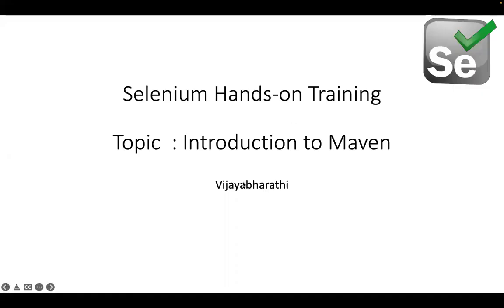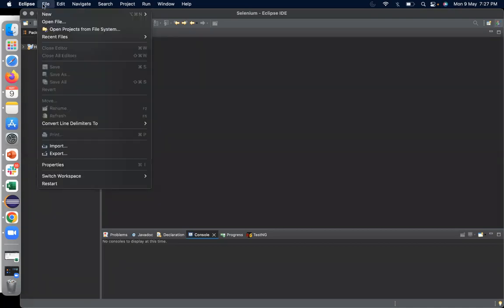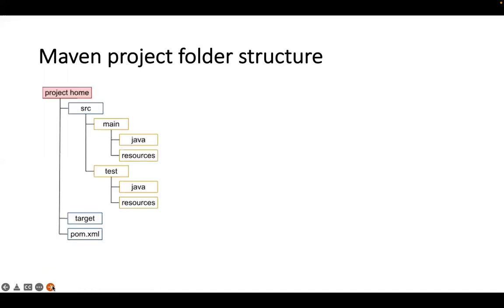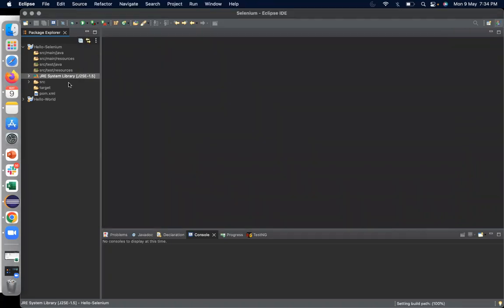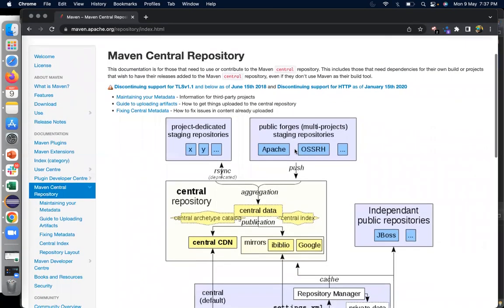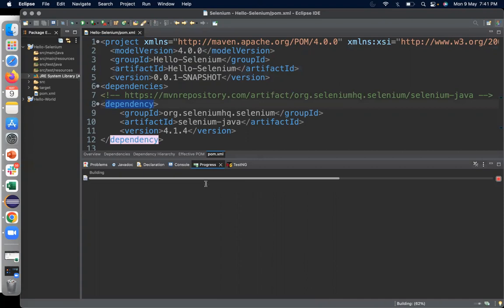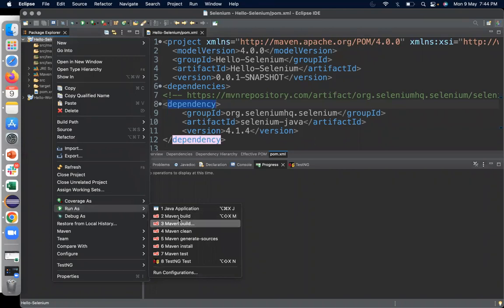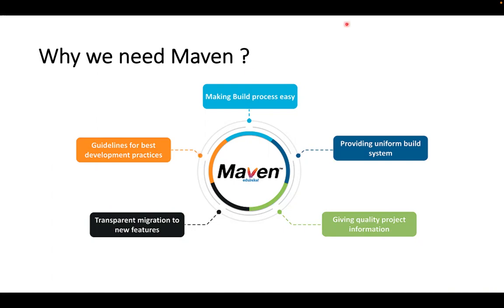Introduction to Maven